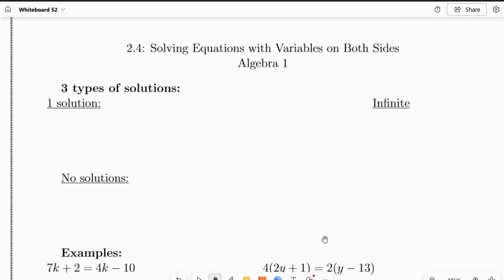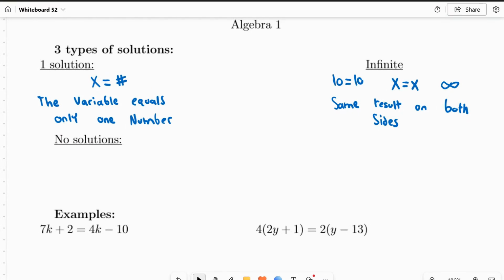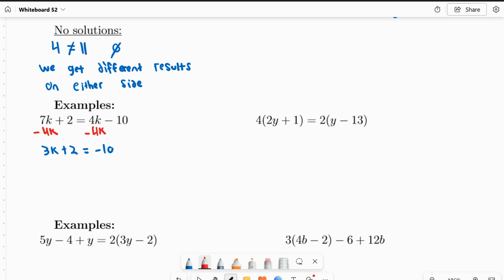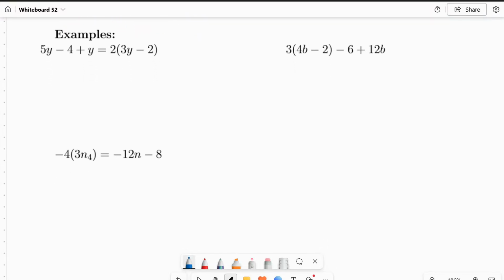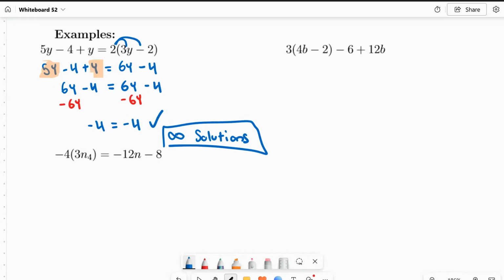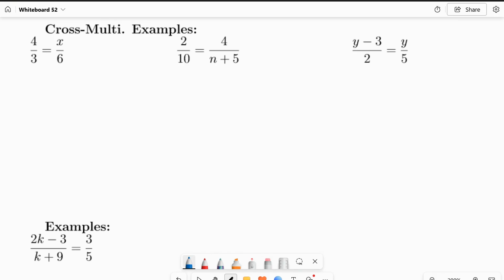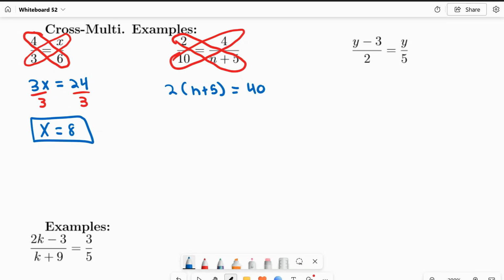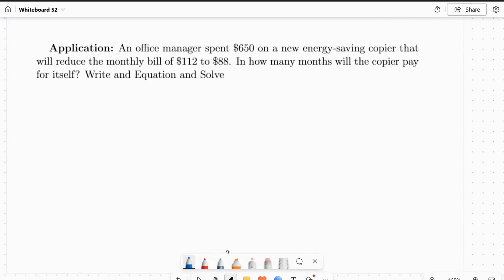2.4 Solving Equations with Variables on Both Sides